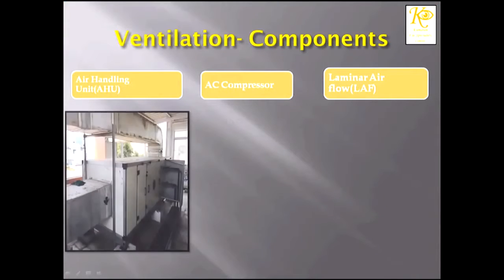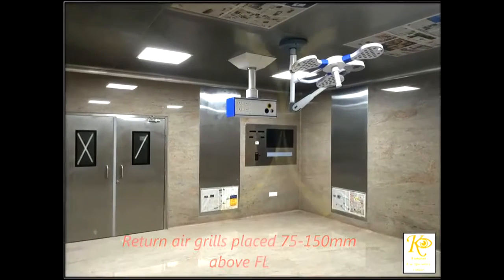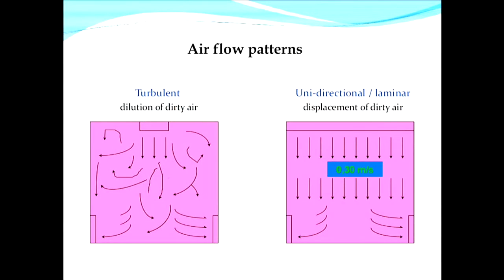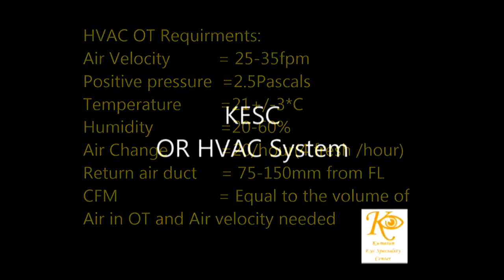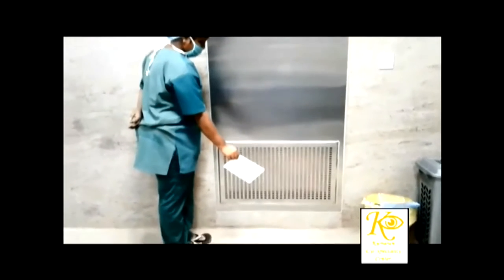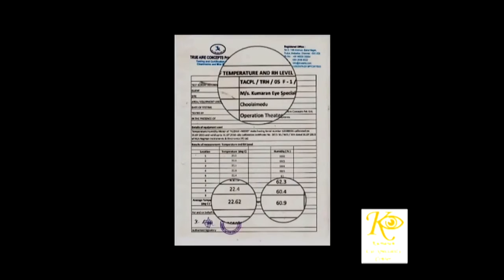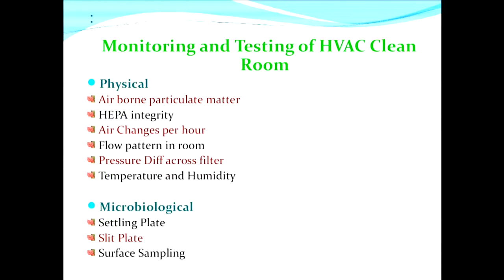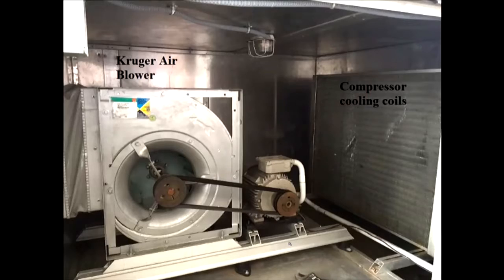AIOC2020 IC069 T2 Dr Kumaran Murugesan HVAC Heating, ventilation, and air conditioning